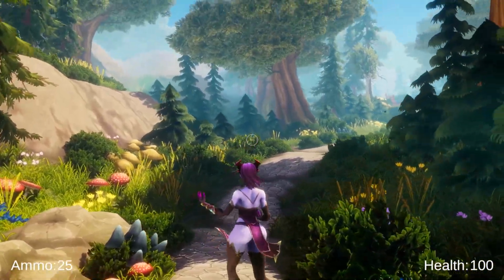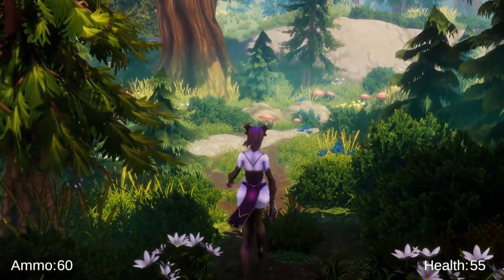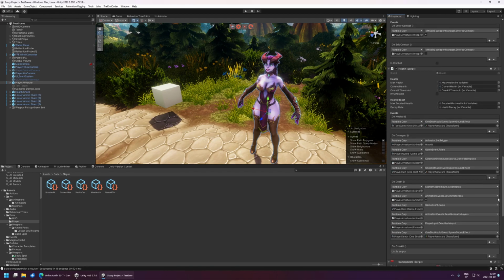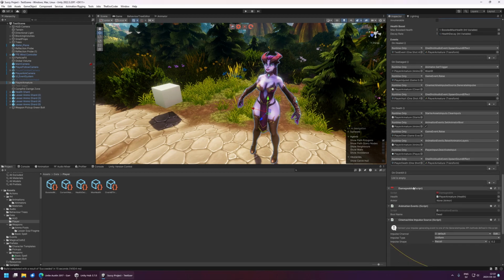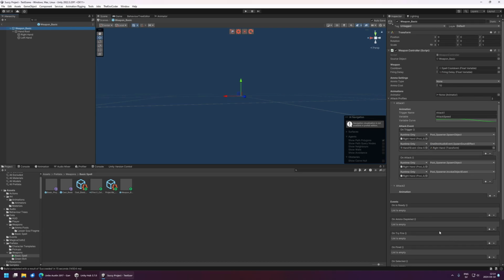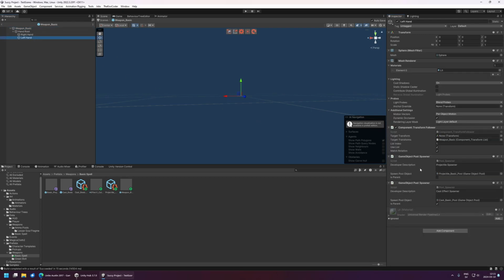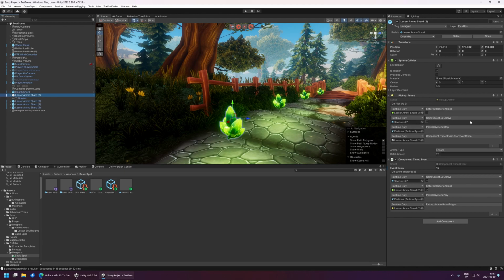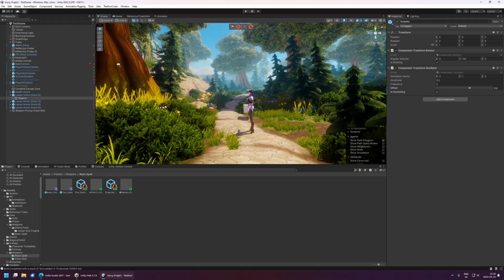The Succy Project - Devblog #2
This time around I'm getting into the health and weapons system, as well as talking a little about the overall system architecture i'm using!